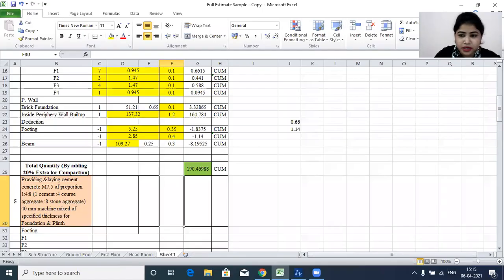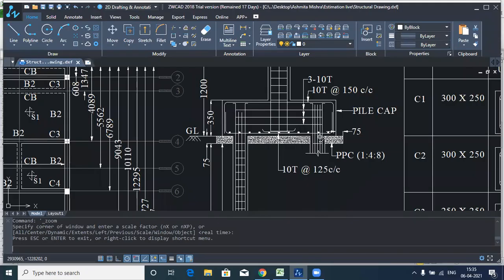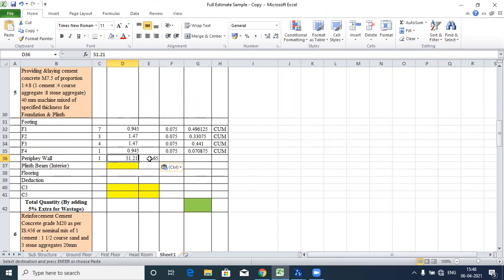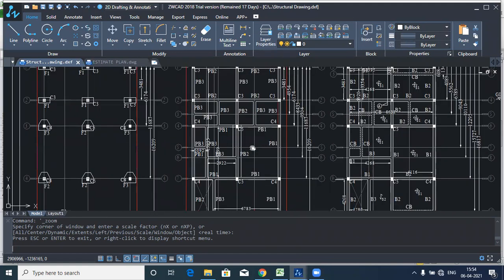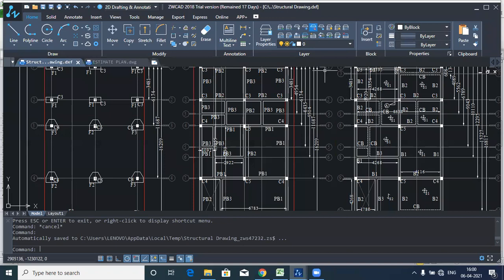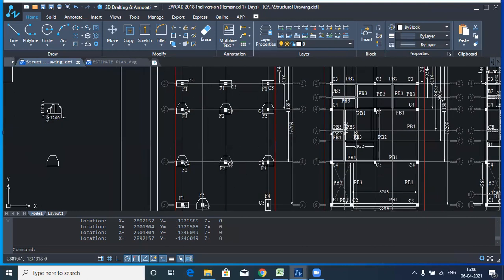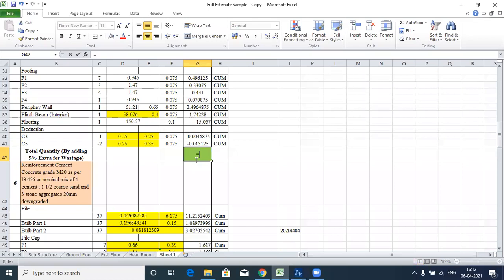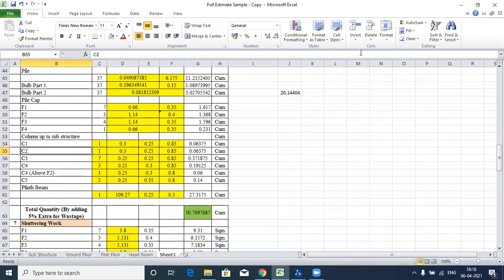Building Estimation 2022 (Part4)| Estimation and Costing| House Estimate| Estimation of in Excel